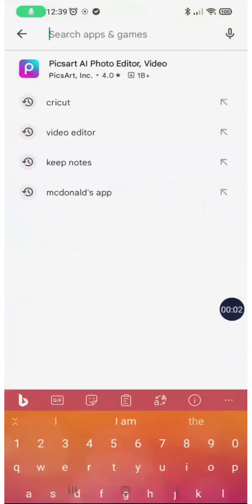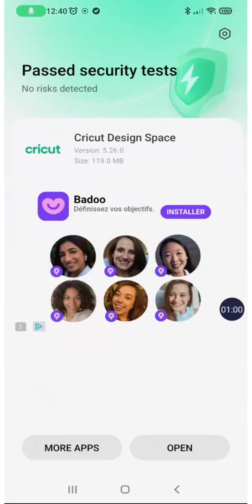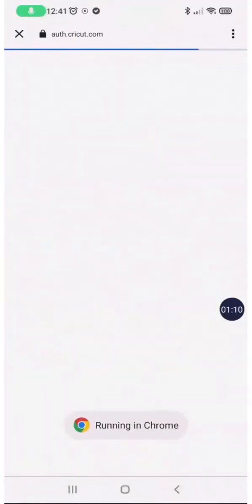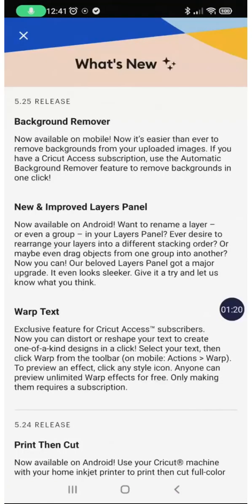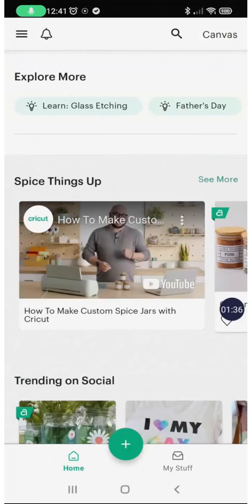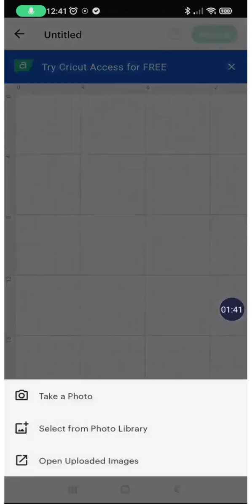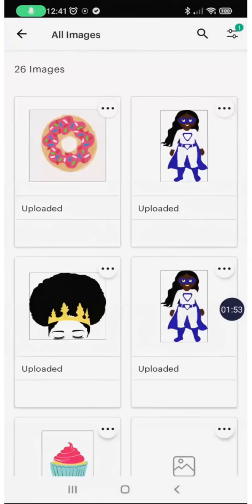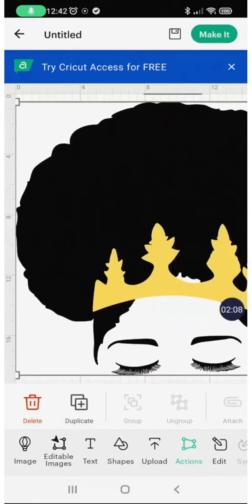How to Upload Images to Cricut Design Space on Android phone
ART SHOP
▸ Etsy store